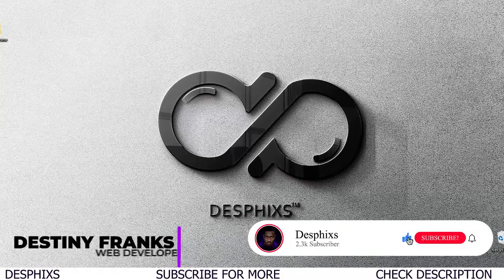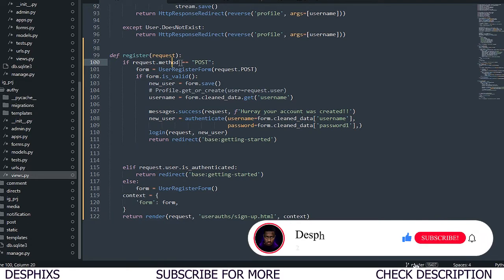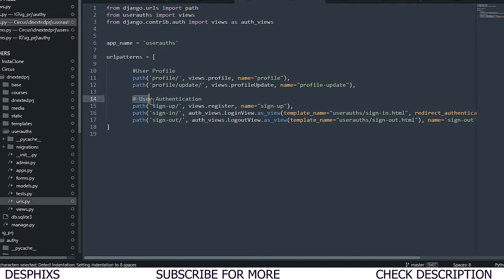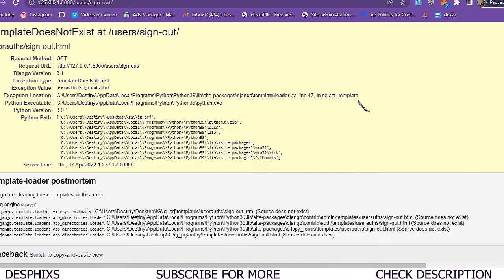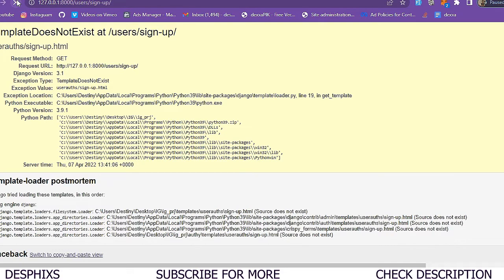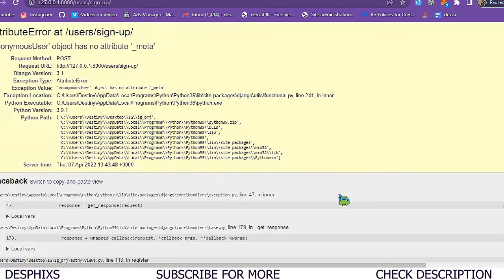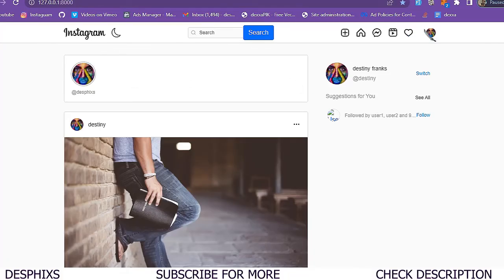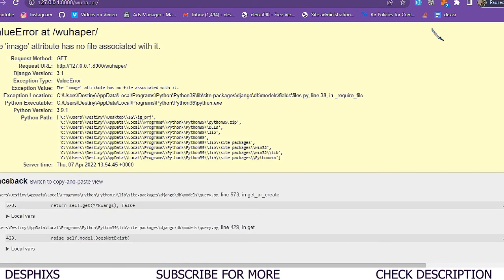Django Login and Registration with Database | Login, Logout and Register user accounts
We would build a live instagram clone using django, it would have all the original instagram functionality like posting, commenting, follow and unfollow, login, logout and register, saved as favourite, update profile picture, like post, stories and much more